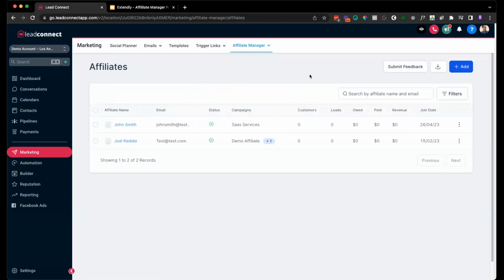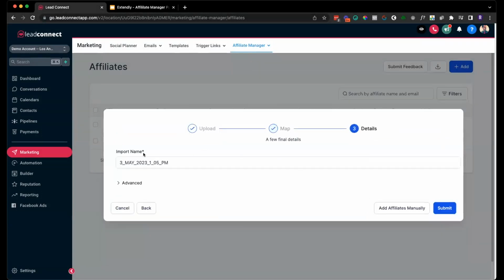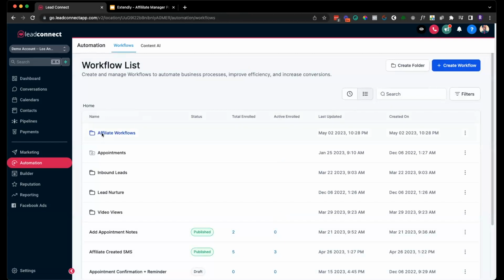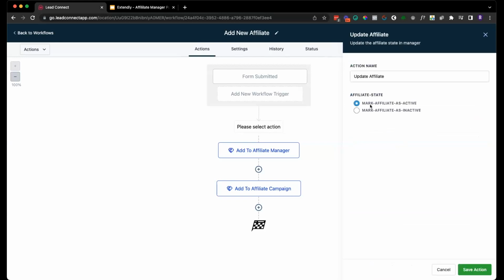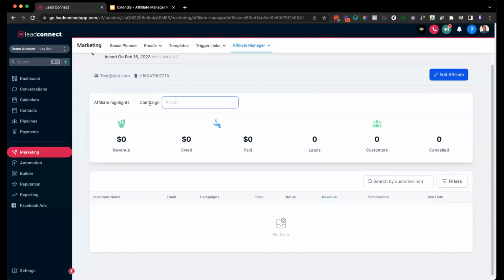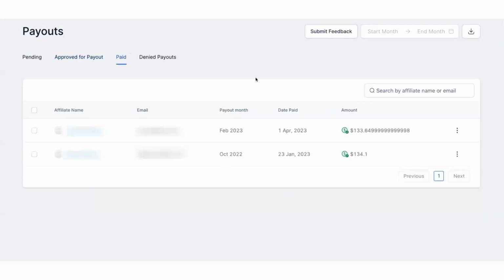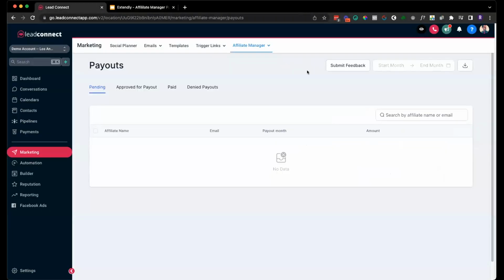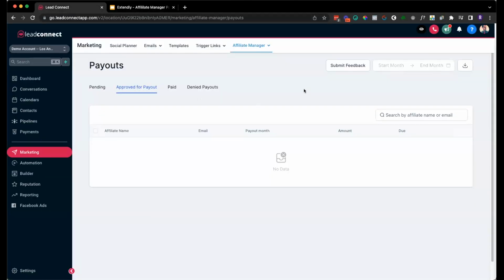HighLevel Affiliate Manager (Part 2)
This video covers advanced features of the Highlevel Affiliate Manager, including adding affiliates manually or in bulk, importing existing contacts, automating affiliate management, tracking affiliate performance, managing payouts, and exporting payout data.